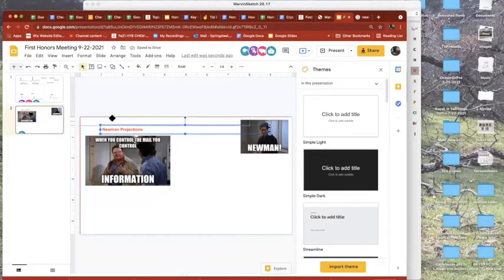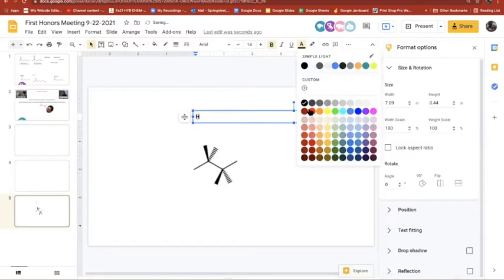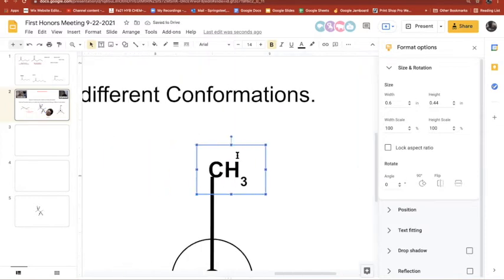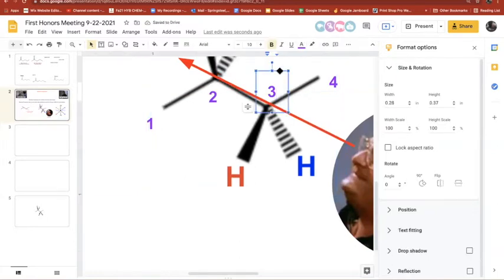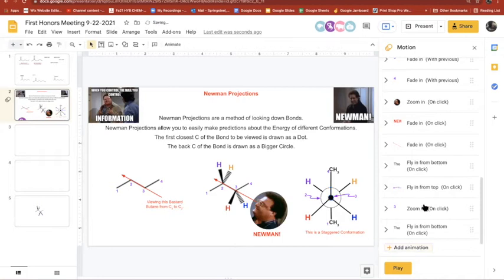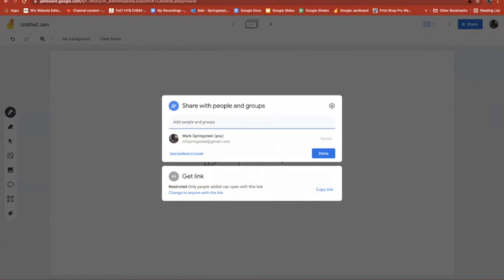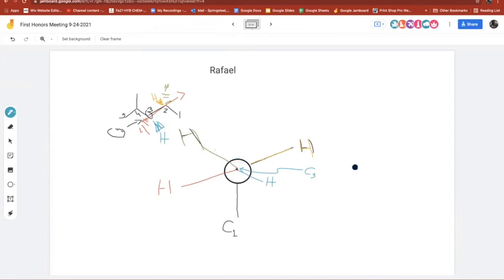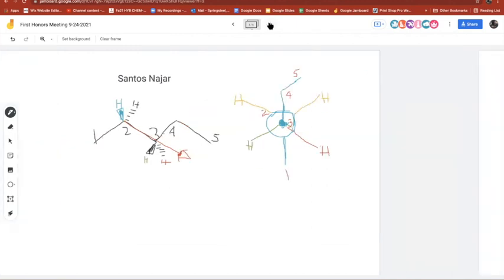First Honors Meeting Fall 2021